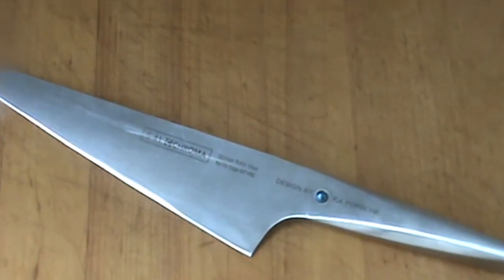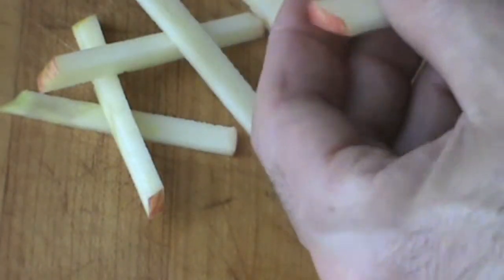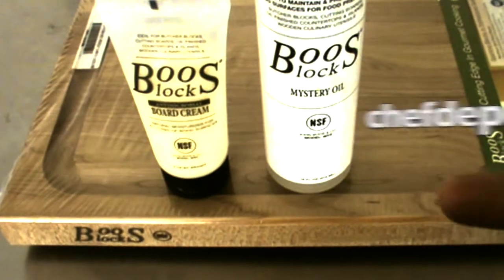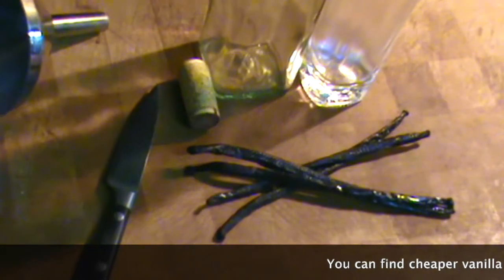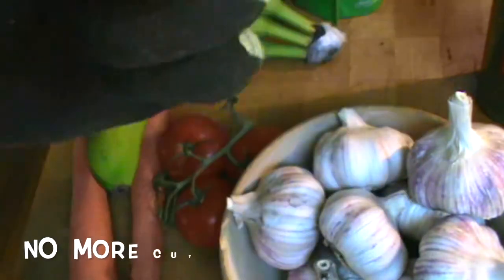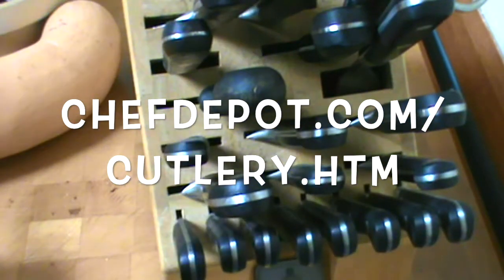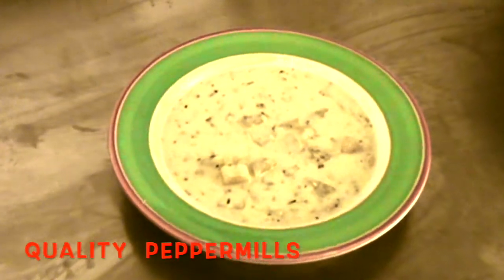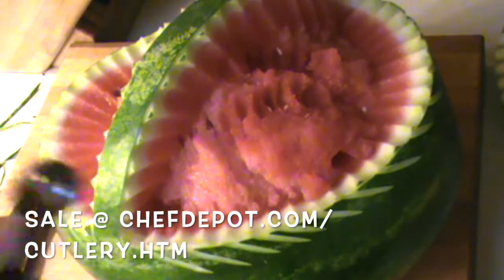Porsche Turbo Cutting Test - YouTube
New Knife by F A Porsche - TURBO Hakata knife test. Porsche turbo cutlery for Chef and Cook enthusiast and the collector. Porsche Chroma type 301 quality knife and block sets.